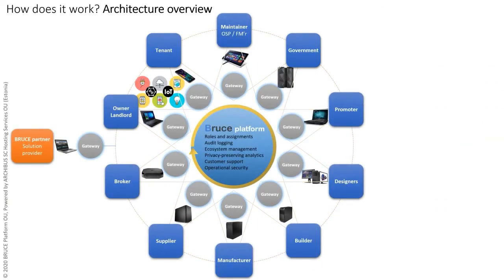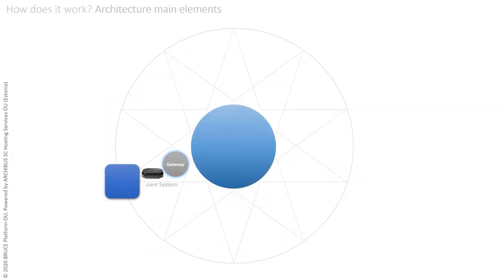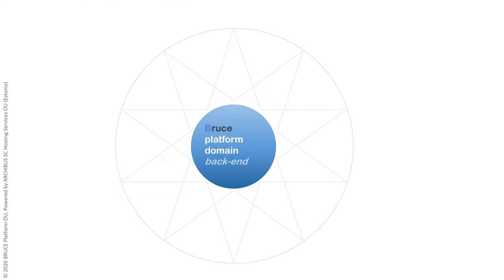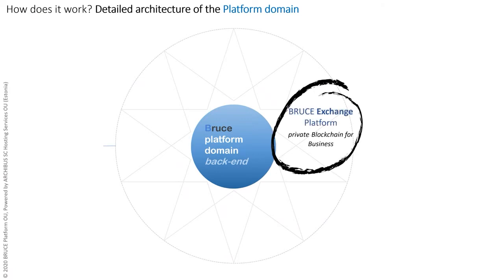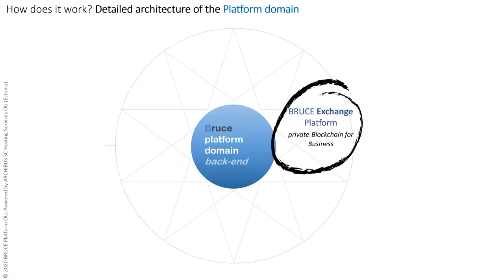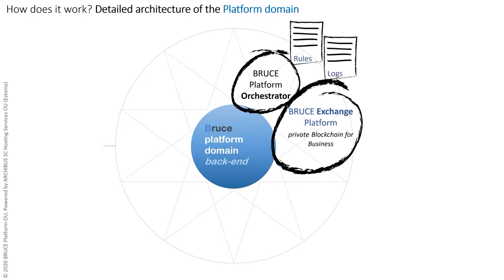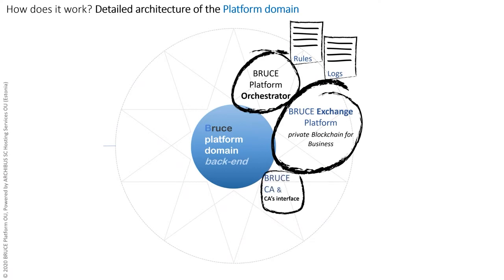8. BRUCE Platform - How? - Technology - Back end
BRUCE Platform event 27 FEB 2020

1. Welcome & Agenda
2. Introductory background
3. What is BRUCE Platform?
4. Why BRUCE Platform?
5. Who are BRUCE Platform's targets?
6. How does BRUCE Platform work? -  User's point of view
7. How does BRUCE Platform work? - Technology - Smart Contracts
8. How does BRUCE Platform work? - Technology - Back-end
9. How does BRUCE Platform work? - Technology - Gateway
10. How does BRUCE Platform work? - Technology - Owner's systems
11. How does BRUCE Platform work? - Technology - Members
12. How does BRUCE Platform work? - Technology - Transactions
13. How to make Business with BRUCE Platform?
14. Demo Case 1
15. Demo Case 1 - Behind the scenes
16. Demo Case 2
17. Demo Case 3
18. What is next?
19. Where are we now?
20. Q&A - Handling member
21. Q&A - New connector
22. Q&A - Contract cancellation
23. Q&A - Work behind Smart Contract
24. Q&A - Competitors